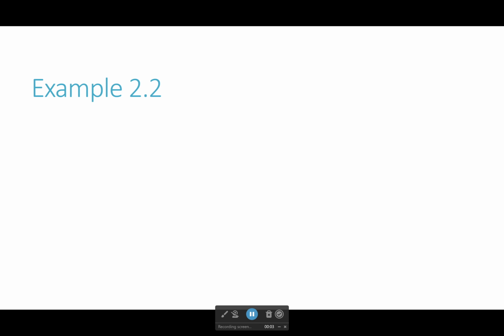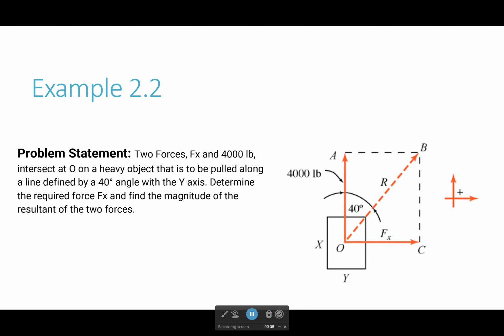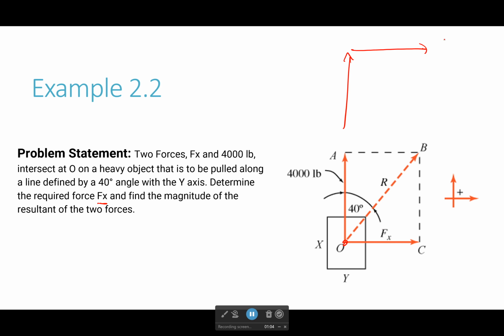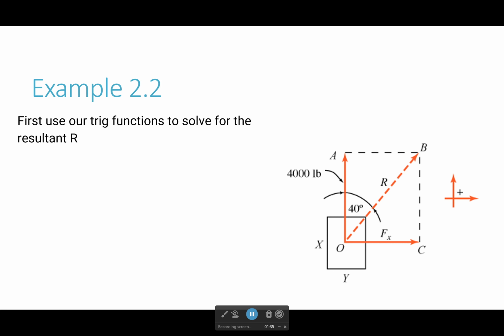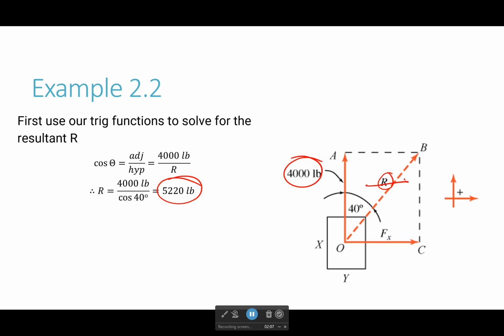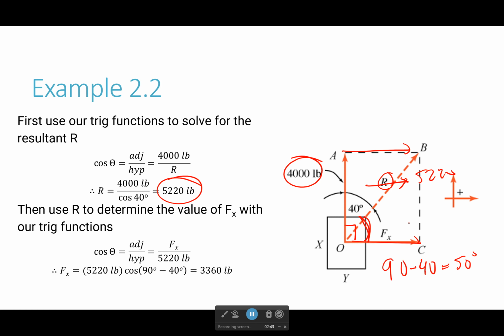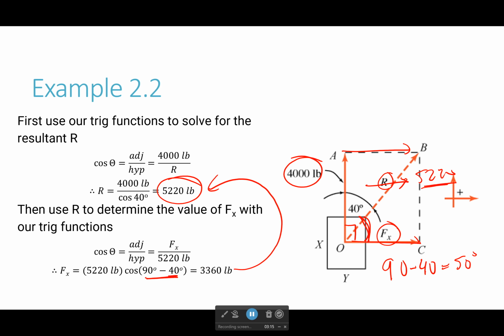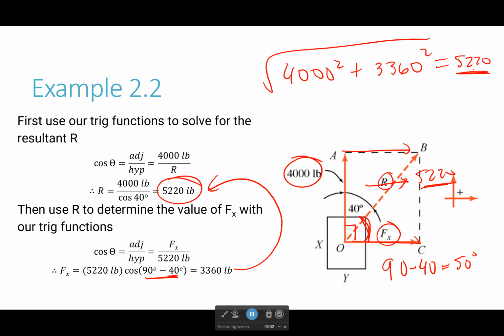Example 2.2: Master Your Trig!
Trig is important. If you did not know what I meant by Trig then we have a pretty big problem and you should go back and read Chapter 2 again. But seriously, if you do know what I meant then that whole Soh Cah Toa thing is amazing.